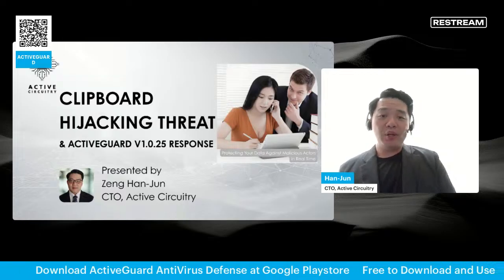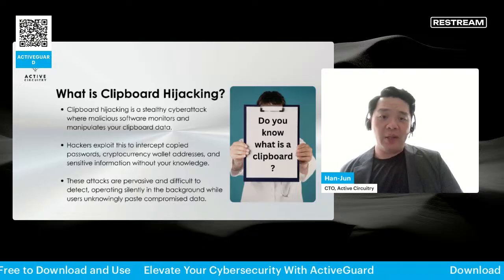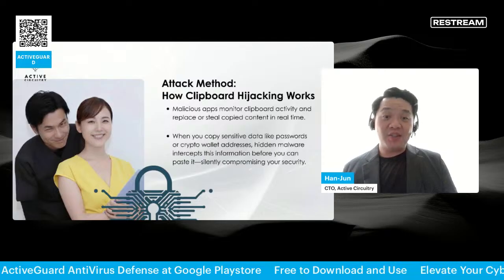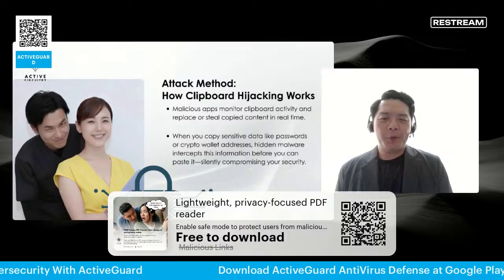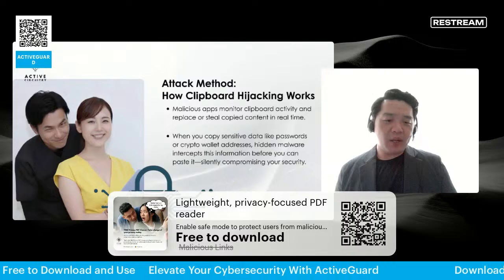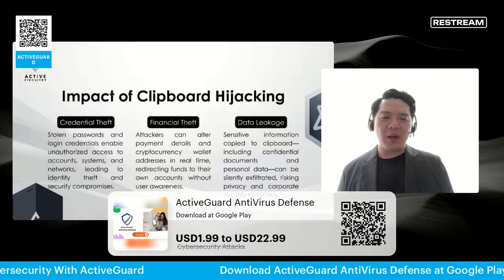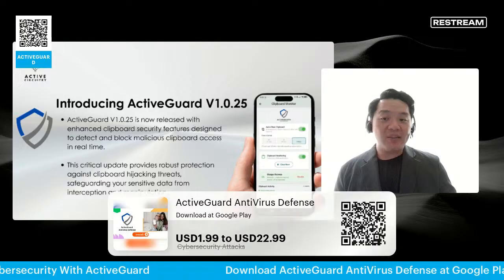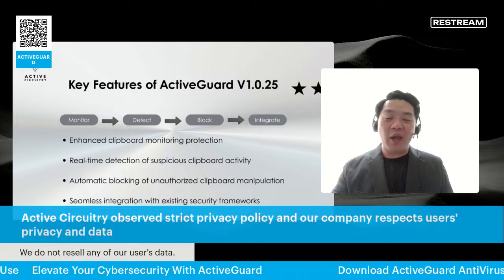Urgent - Boardroom EavesDropping - Patch ActiveGuard to V1.0.25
Active Circuitry has identified new methods that are used by hackers to extract private information from boardroom and personal life. We are giving a briefing on our latest white paper on this matter and also sharing about the latest ActiveGuard patch V1.025 to help you with this.

Presented by Han-Jun Zeng.